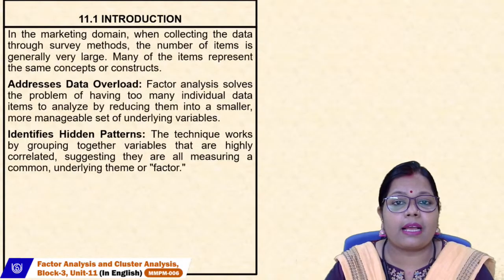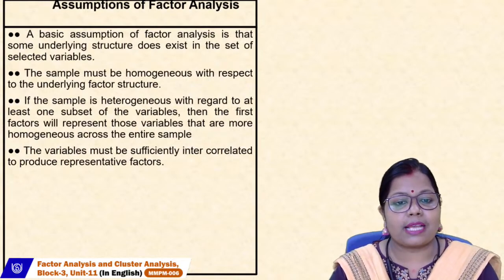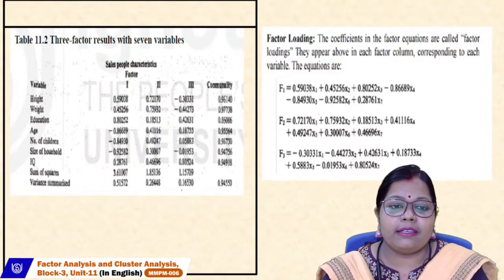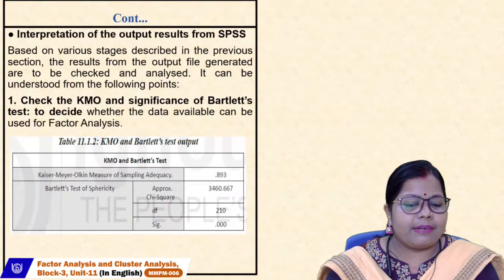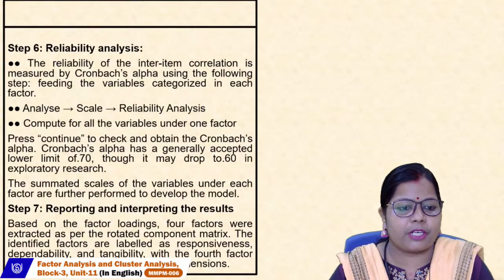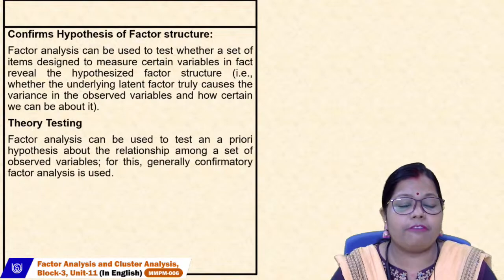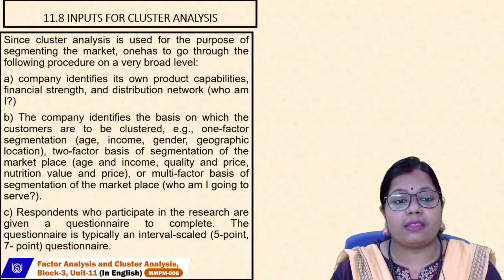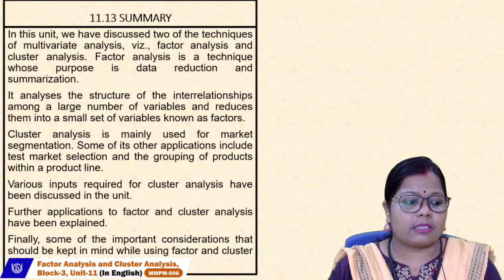Factor Analysis and Cluster Analysis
Block-3 Data Analysis
Unit-11 Factor Analysis and Cluster Analysis